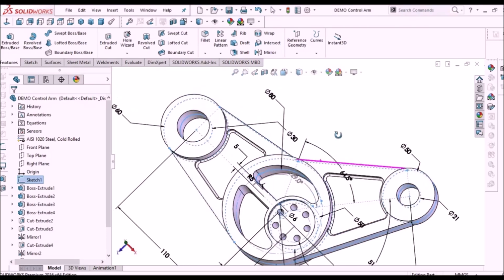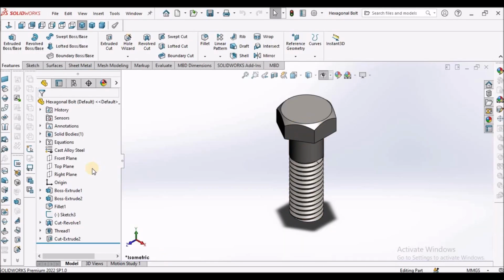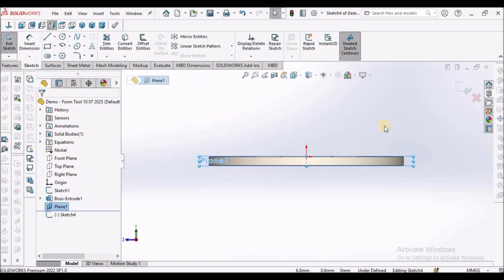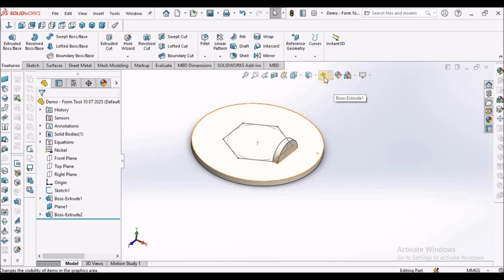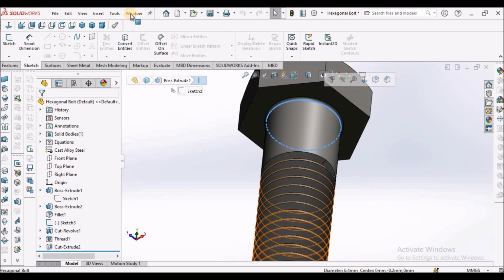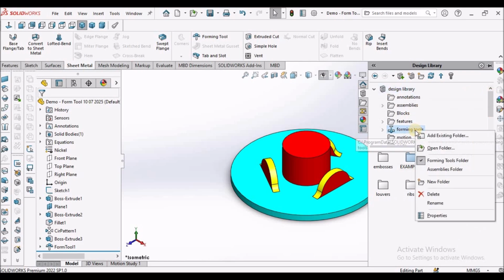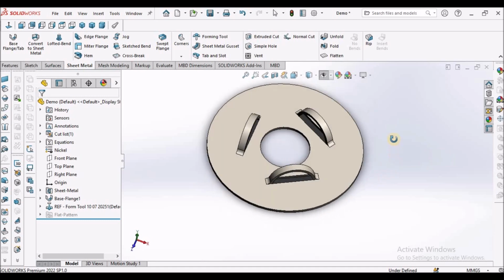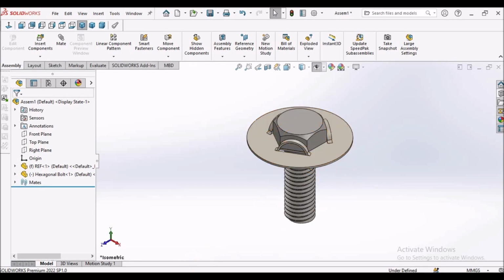Triple Lock Tool in SolidWorks - Sheet Metal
In this video, I am going to explain about Triple Lock Tool in SolidWorks - Sheet Metal.